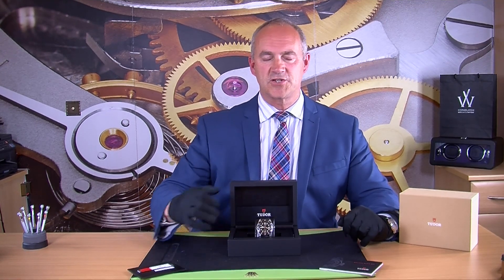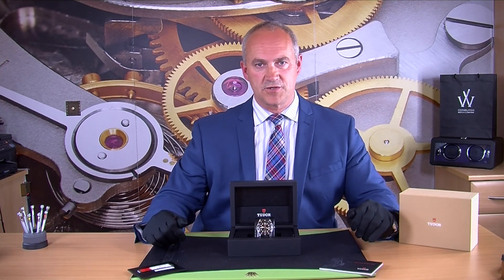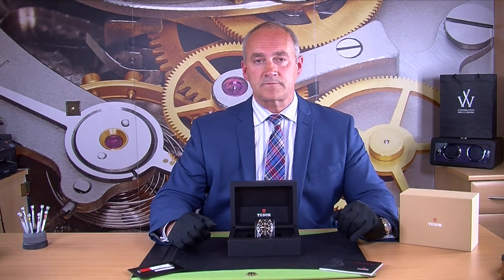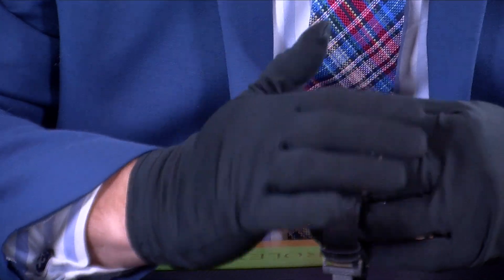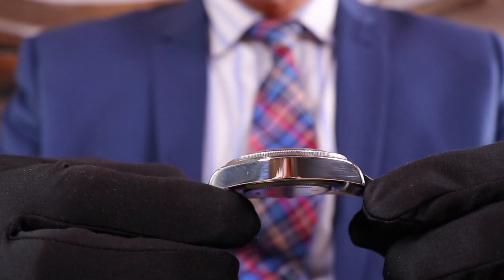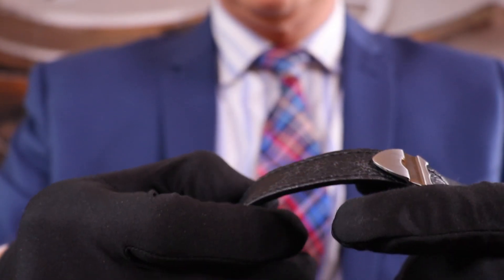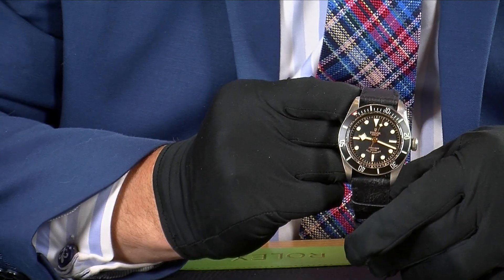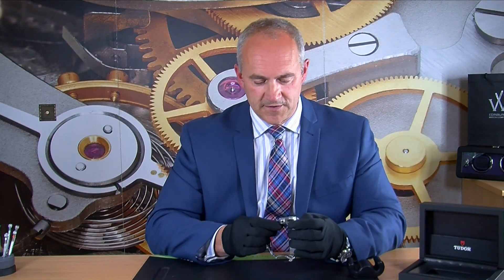Tudor Heritage Black Bay 79220N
Just arrived

We have just bought this very collectable ETA movement 2016 Tudor Black Bay which comes complete in it’s inner/outer boxes and warranty card.

This is a lovely looking watch with a lovely blend of colours combining a vintage look with modern technology

Here is the specification:

41 mm steel case with a ​polished and satin finish
Unidirectional rotatable steel bezel, matt black disc
Self-winding mechanical movement, TUDOR calibre 2824
Power reserve of approximately 38 hours
Screw-down winding crown in steel with black insert and engraved with the TUDOR rose
Waterproof to 200 m (660 ft)